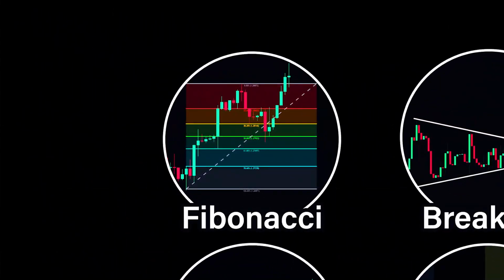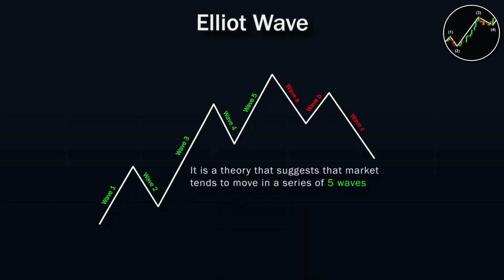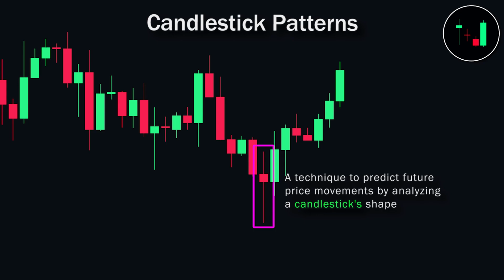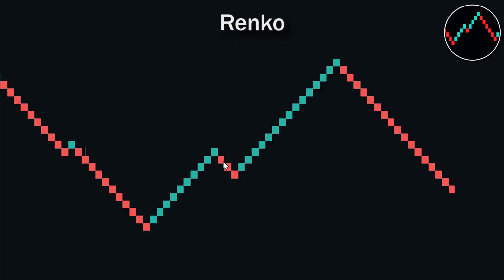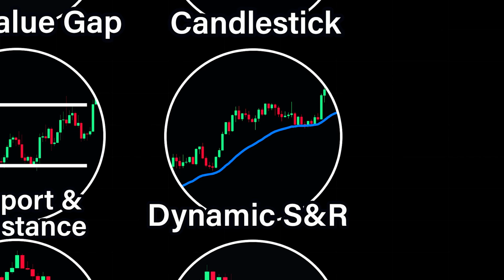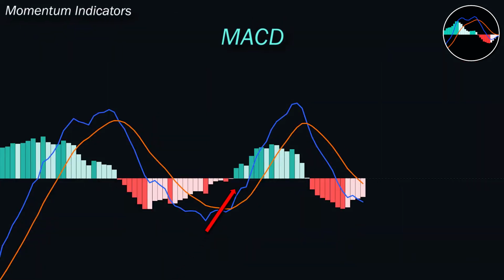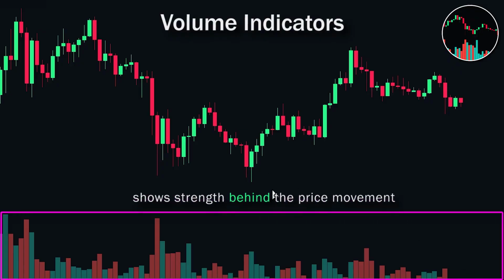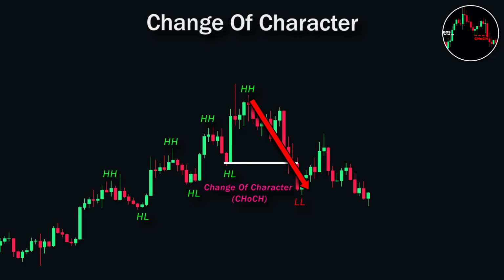Every Trading Strategy Explained in 12 Minutes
— TIMESTAMPS —
0:00 Fibonacci
0:41 Breakout Patterns
1:12 Reversal Patterns
1:33 Elliot Wave
2:44 Fair Value Gap
3:10 Candlestick Patterns
3:35 Heikin Ashi
4:04 Moon Phases / Moon Cycles
4:31 Renko
5:14 Harmonic Patterns
6:18 Support and Resistance
6:40 Dynamic Support and Resistance
6:54 Trend Lines
7:20 Gann Fan / Gann Angles
8:08 Momentum Indicators / Trend Indicators
8:46 Oscillators
9:23 Divergence
9:59 Volume Indicators
10:32 Supply and Demand / Orderblocks
10:55 Market Structures
11:13 Break Of Structure / BOS
11:26 Change Of Character / CHoCH

Whatever you do - use a good broker!